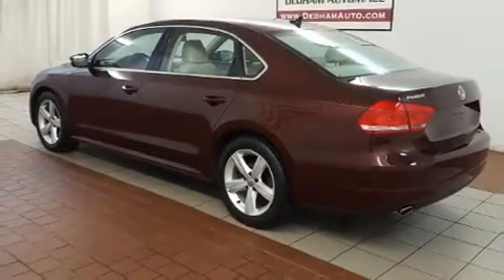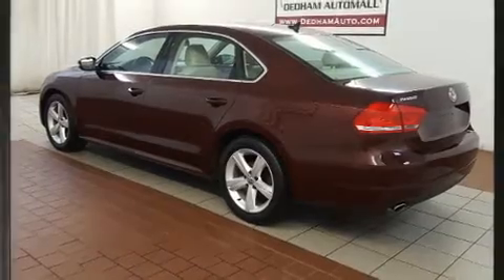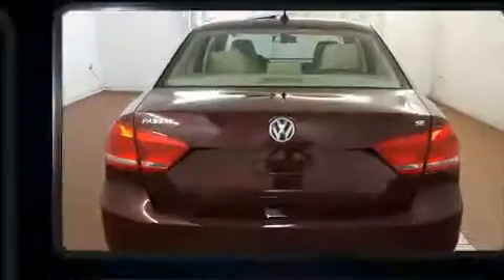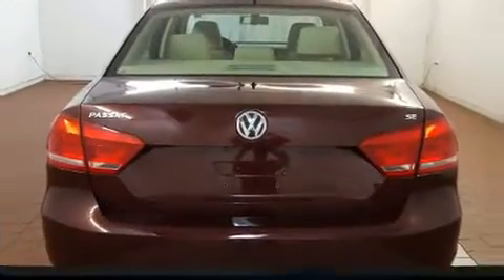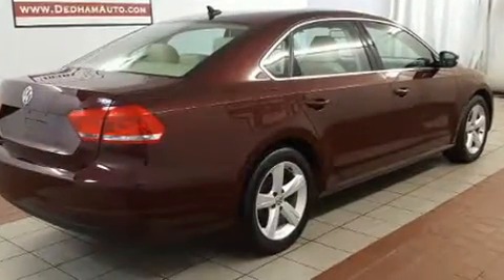2013 Volkswagen Passat 2.5L SE w/Sunroof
Come test drive this 2013 Volkswagen Passat. Smooth gearshifts are achieved thanks to the 2.5 liter 5 cylinder engine, and for added security, dynamic Stability Control supplements the drivetrain. Volkswagen prioritized practicality, efficiency, and style by including: 1-touch window functionality, an outside temperature display, telescoping steering wheel, power moon roof, turn signal indicator mirrors, an overhead console, and cruise control. Premium sound drives 8 speakers, providing you and your passengers a sensational audio experience. Take assurance in side curtain airbags, providing head protection in the event of a severe collision. You will have a pleasant shopping experience that is fun, informative, and never high pressured. Stop by our dealership or give us a call for more information.